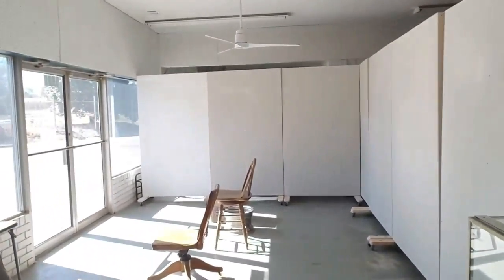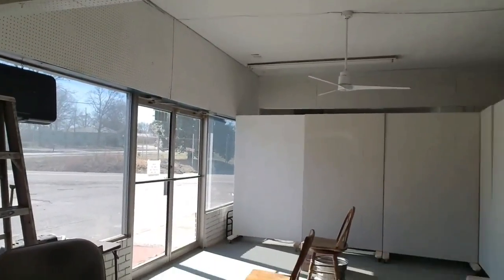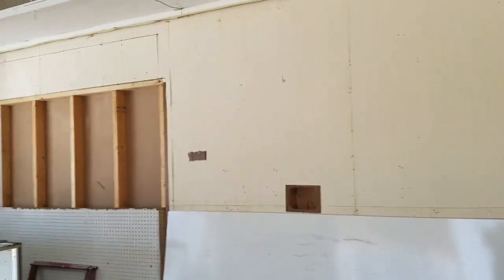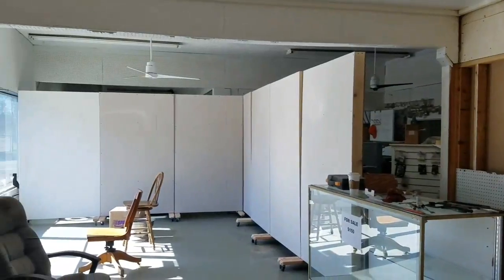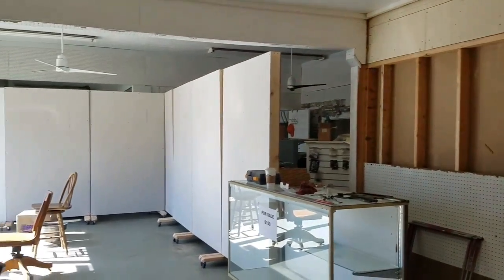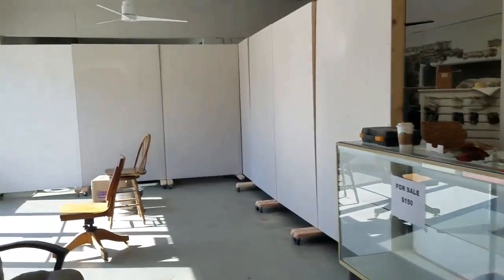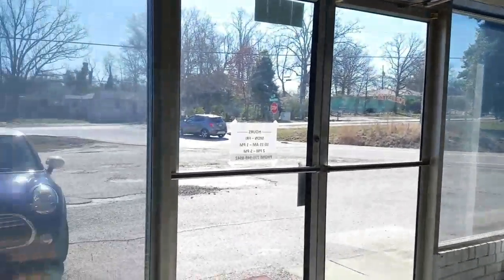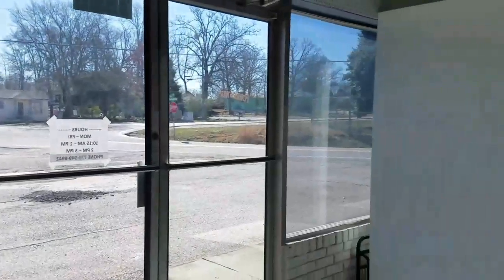Update! Completed moveable walls and other changes!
Another Reno update :)